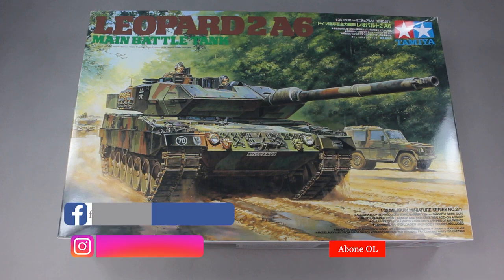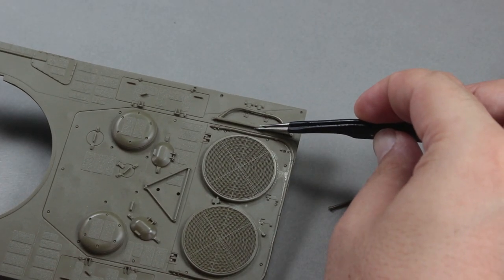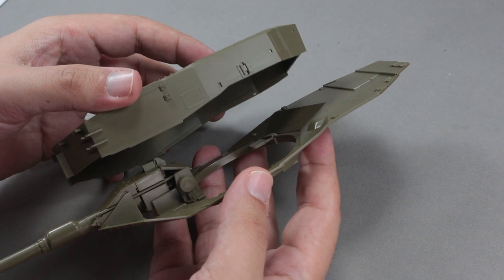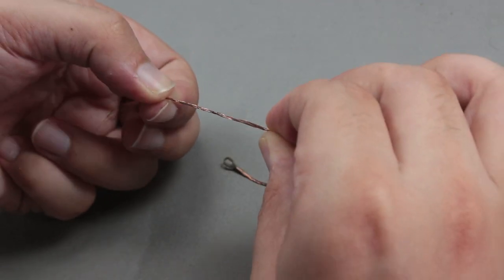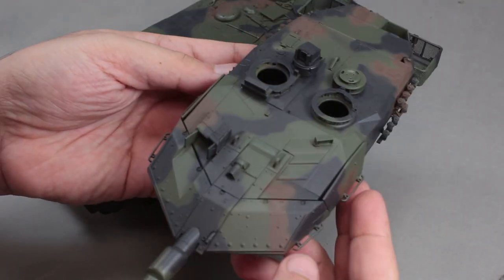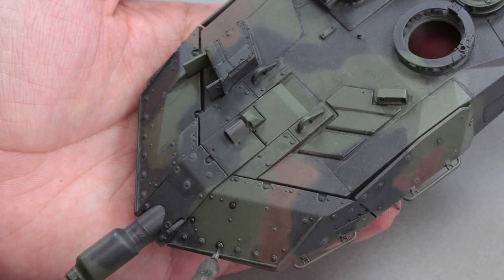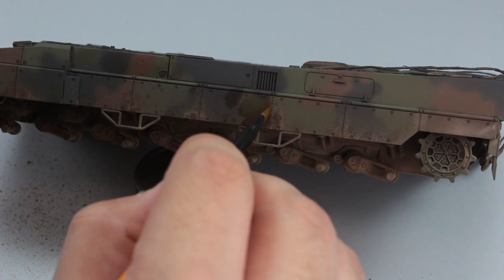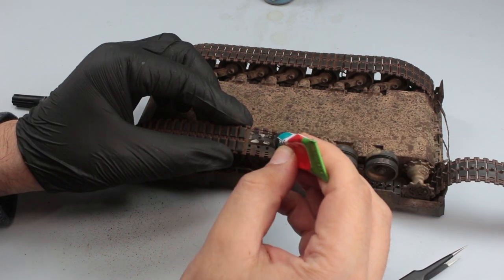Leopard 2A6 Main Battle Tank (1/35 - Tamiya)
Hello everyone. In this video ı am building, painting and weathering 1/35 scale Tamiya Leopard 2A6.